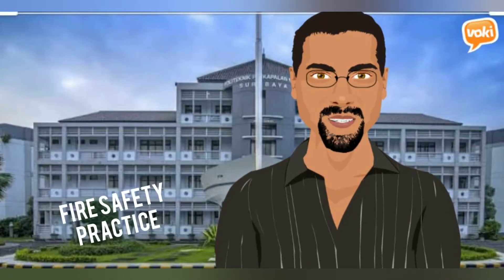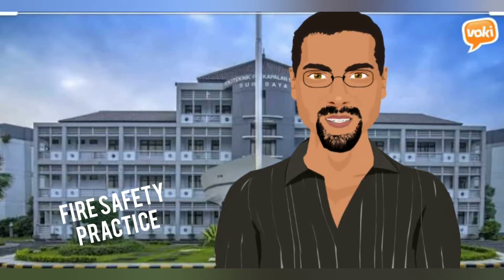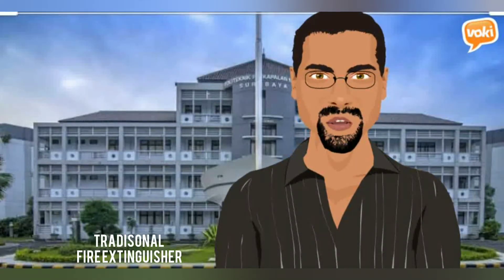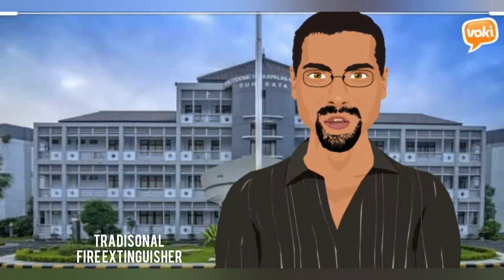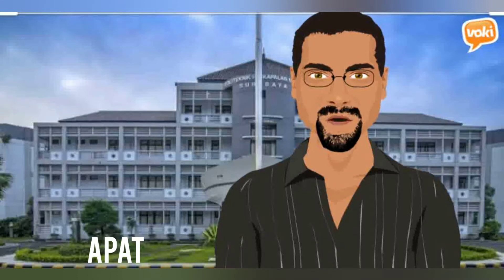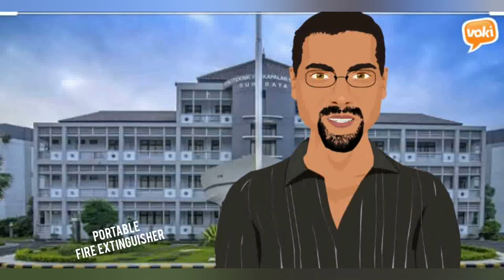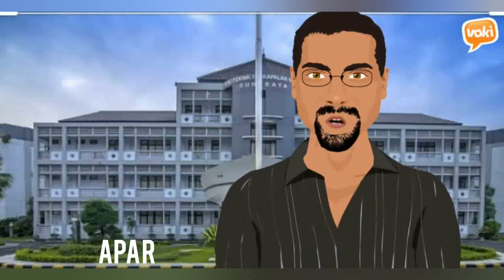Fire Safety l Fire Safety Practices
STUDY DURING THE PANDEMIC COVID19

PRACTICE FIRE SAFETY PANDEMIC COVID19

fire safety management